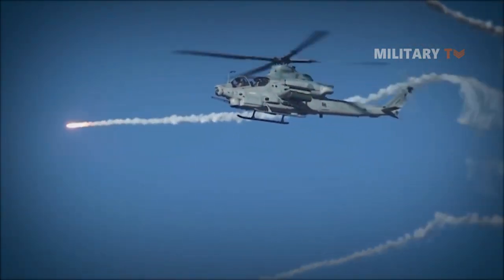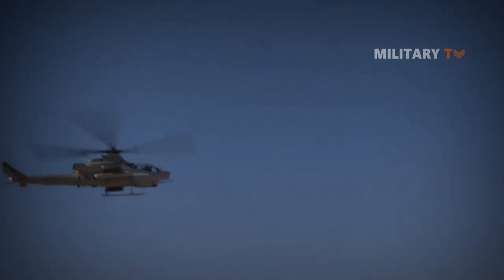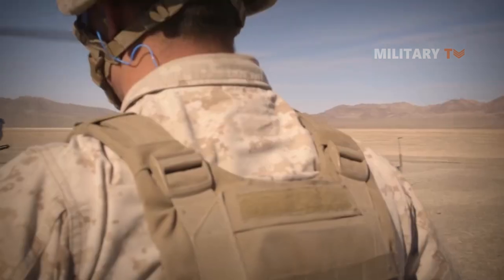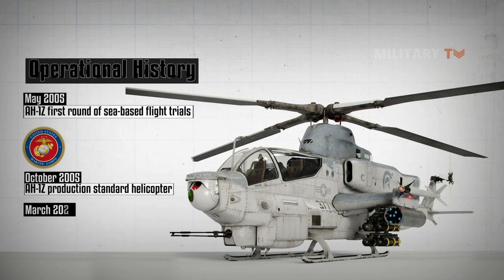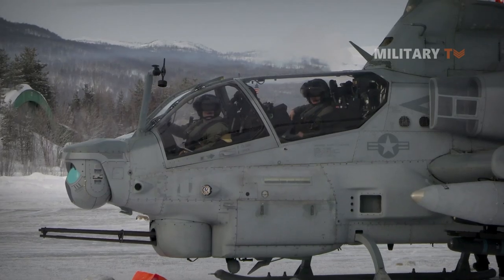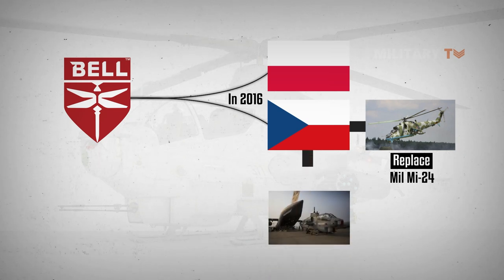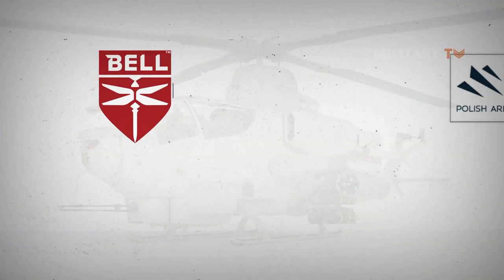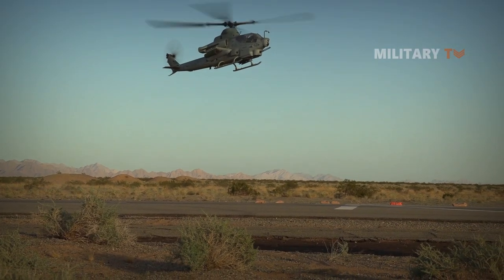AH-1Z Viper is faster than an AH-64 Apache Helicopter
The Bell AH-1Z Viper is a modern version of the AH-1 Cobra, the first ever attack helicopter. The modern version is also called Zulu Cobra in reference to its variant letter. The latest AH-1Z Viper is a result of the H-1 helicopter upgrade program for the US Marine Corps that was launched by the US Government in 1996. It is one of the most powerful, capable and advanced helicopters flying today.  The Viper is one nasty bird. It carries 16 Hellfire missiles like the AH-64 Apache Helicopter, but unlike the AH-64 Apache Helicopter, it can be armed with air-to-air AIM-9 Sidewinder missiles. It has 70 mm Hydra rockets and sports a 20mm Gatling gun. It can fly up to 20,000 feet high with a 250-mph top speed. That’s faster than an AH-64 Apache Helicopter.

CH-53K King Stallion ►